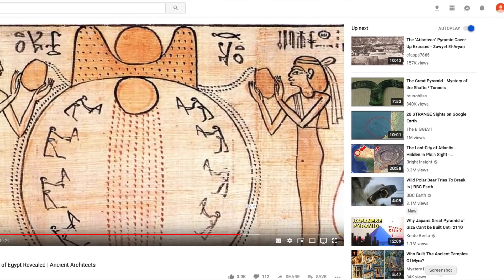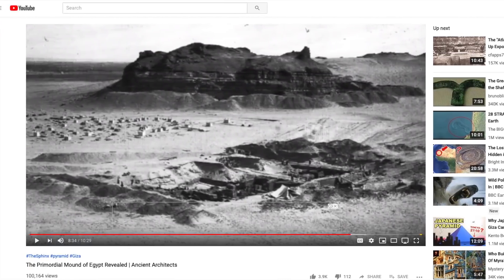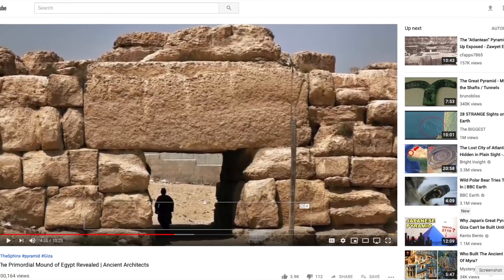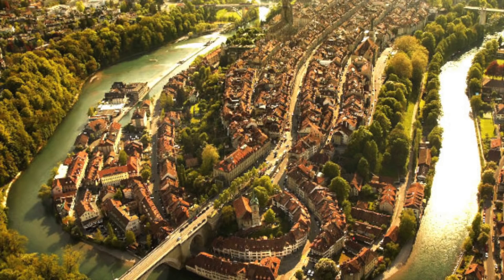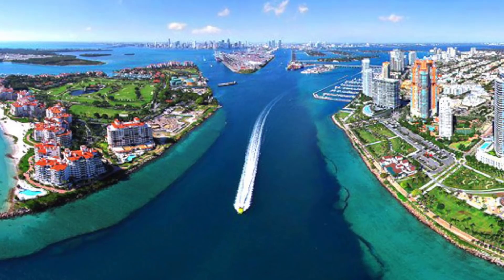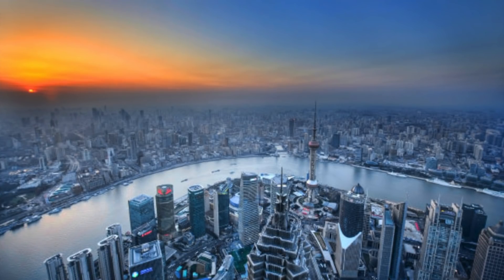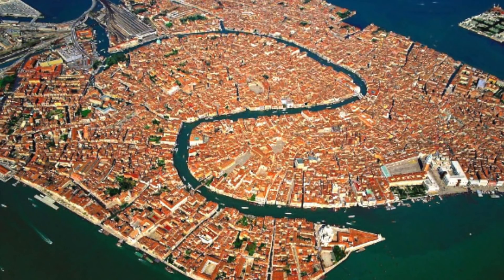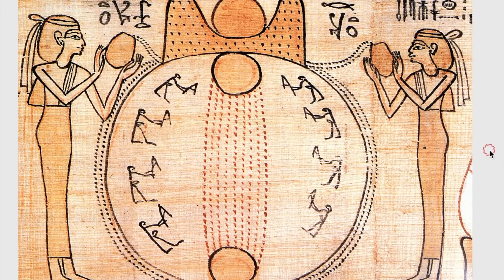ANCIENTS IMAGE: PYRAMIDS MAGNETIC SOLAR PLASMA DEFLECTION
CHANGING NAME OF YOUTUBE CHANNEL TO:    HOWEVER CLEVER
My goal is to add some measure of useful insight into each one of your lives.
I'm new to Youtube and I now see that the term "Ancient Answers" is so ubiquitous that I needed to have a more unique name.
HOWEVER, I also plan on from time to time doing a video that is not specifically about ancient times. Thus my new channel name.
Gratitude for your continuing patronage.

What this video, this image of the Primordial Waters likely show:
THE PYRAMIDS DRAWING UPON THE ELECTROMAGNETIC ENERGY OF THE EARTH TO MULTIPLY THE LORENTZ FIELD AND SAVE EARTH FROM CYCLIC SOLAR PLASMA STRIKES.

It's an image whose real original meaning has likely long been lost into a superficial understanding over the course of time.
It just popped into my mind about an hour ago, this idea. But just now I recall I had this image understanding some years ago as well.

The Ancients must've built Pyramids on both sides of the Nile. As described in my other videos. They linked them and tapped into the electromagnetic energy the Sun permeated into the Nile waters, the EZ water, as discovered by Dr. Gerald Pollack. This energy was then projected into the Magnetosphere to strengthen the Lorentz Field and deflect Solar Cyclic Plasma Waves as described by Dr. Schoch in his book linked
Forgotten Civilization: The Role of Solar Outbursts in Our Past and Future Paperback – August 22, 2012

Dr. Gerald Pollack: the Fourth Phase of Water